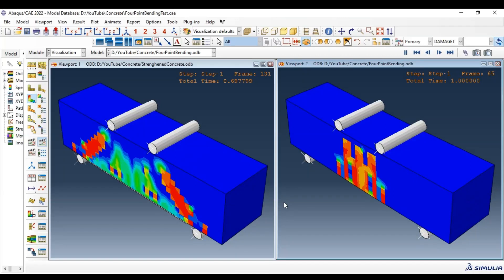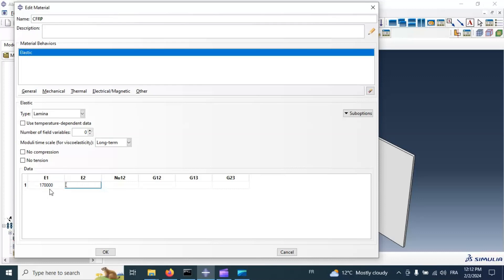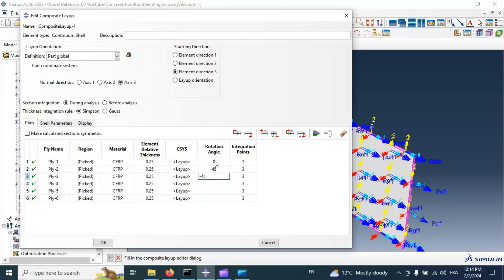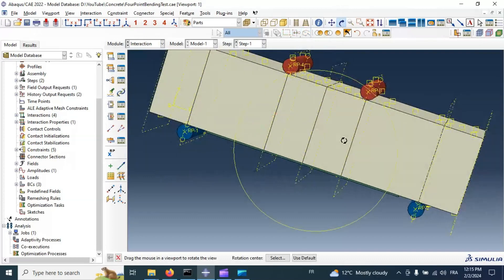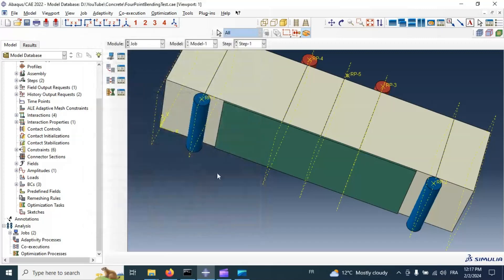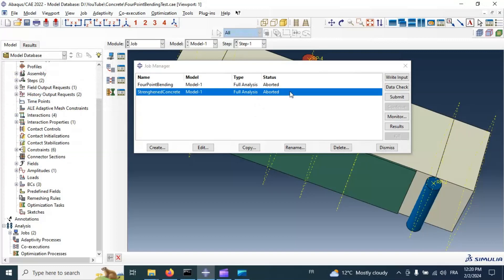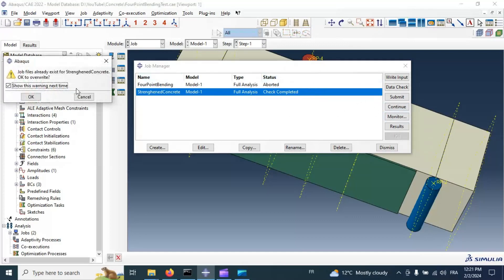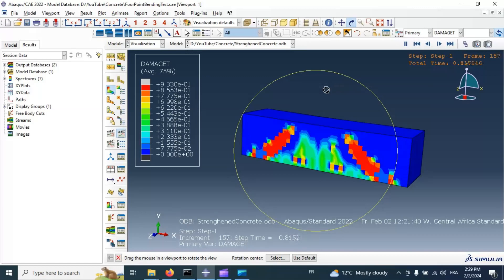Abaqus Tutorial: Modeling of 4 points bending test of Concrete Beam strenghened with Composite.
Hashin  failure criteria.
abaqus.
abaqus simulation.
abaqus tutorials.
abaqus software.
simulia abaqus.
abaqus fea.
abaqus fea software.
abaqus student.
abaqus fem.
dassault abaqus.
simulia isight.
simulia software.
abaqus program.
abaqus tosca.
3dexperience abaqus.
tosca simulia.
3d experience simulia.
3ds abaqus.
abacus modeling.
abaqus analysis.
abaqus c3d10m.
abaqus cad.
abaqus example.
composite CFRP.